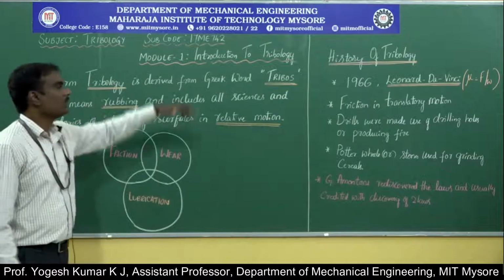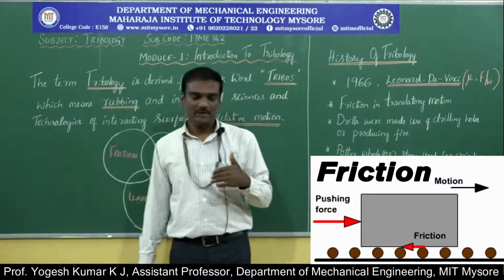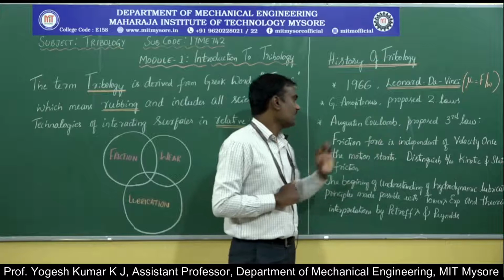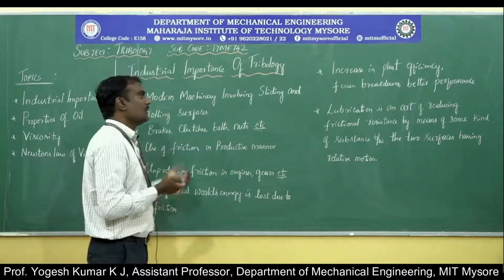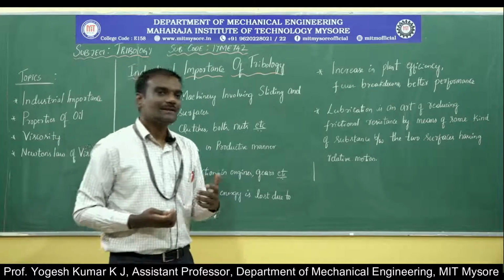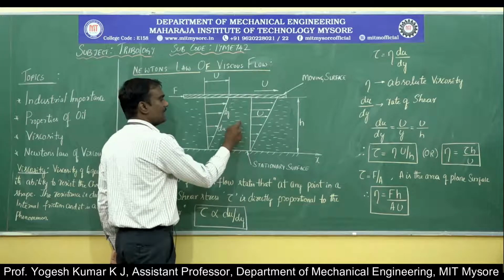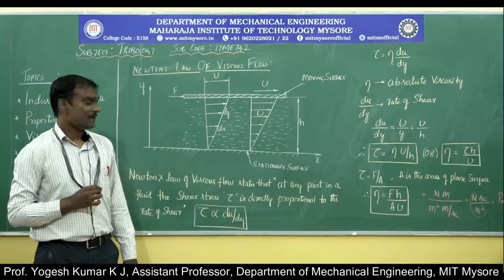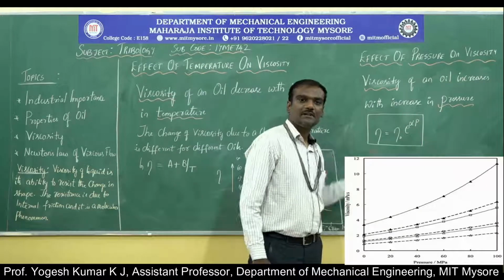7th TB 17ME742 M1 2 Prof YKJ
Introduction to Tribology, History of Tribology